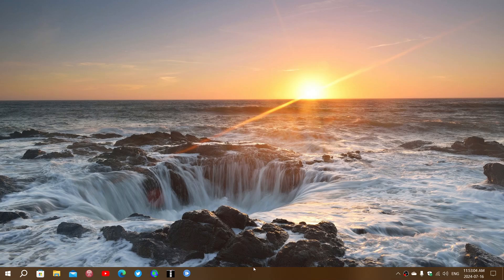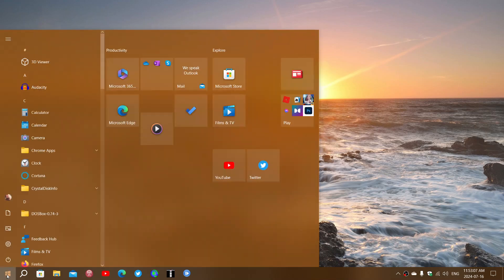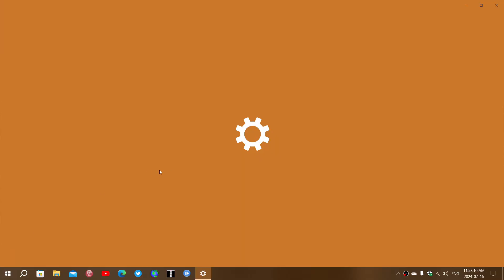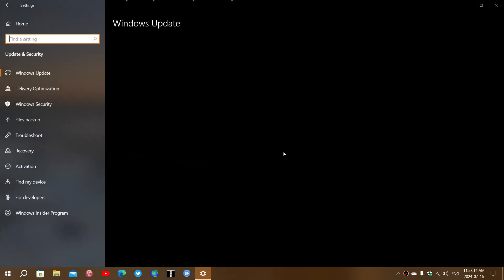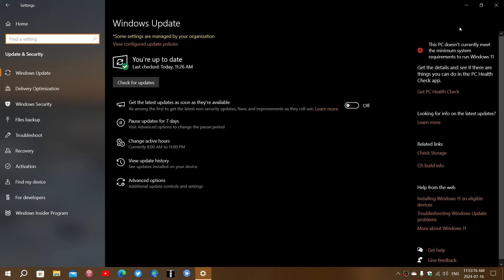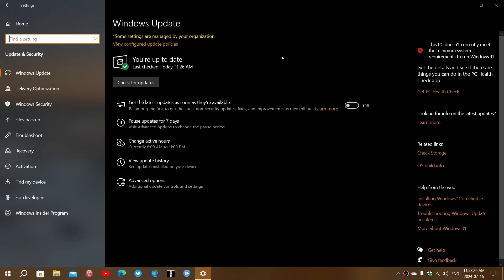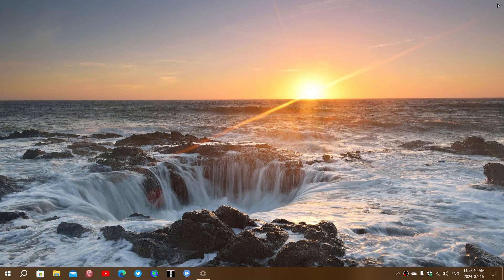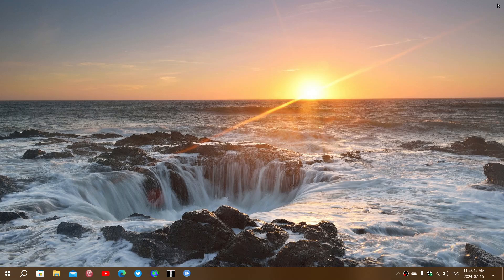Windows 10 end of support with a unsupported PC for Windows 11 what options are available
From buying a new PC to Extended paid support or moving on to Linux..there are choices out there